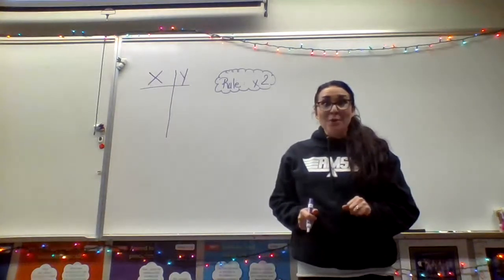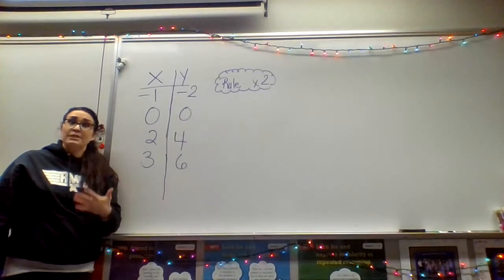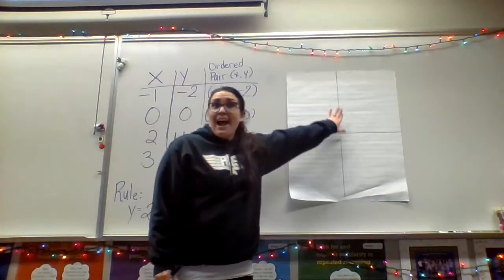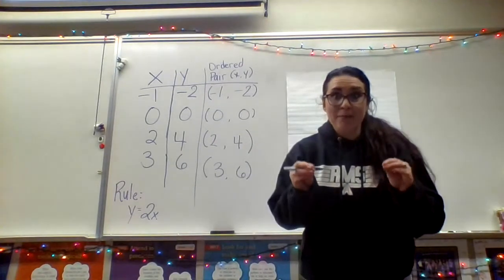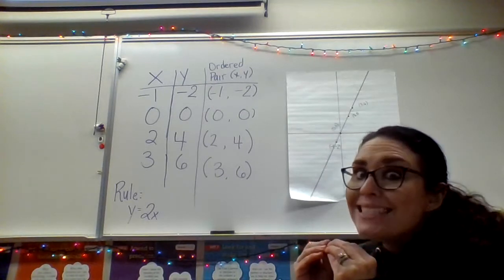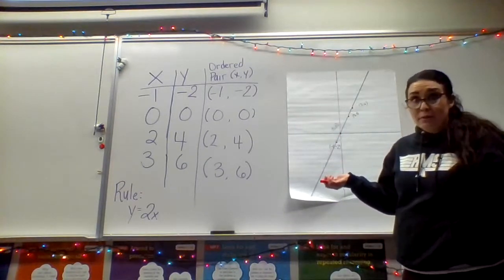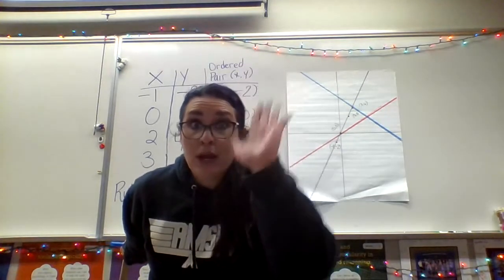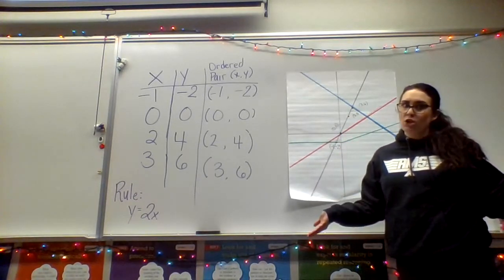Mrs SchlechtExplainsHow toGraph Proportional Relationships